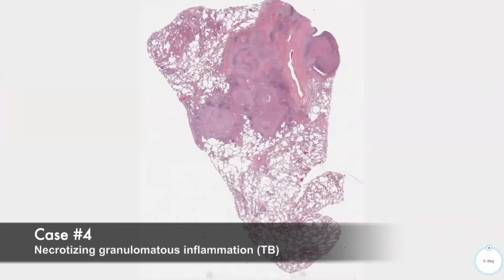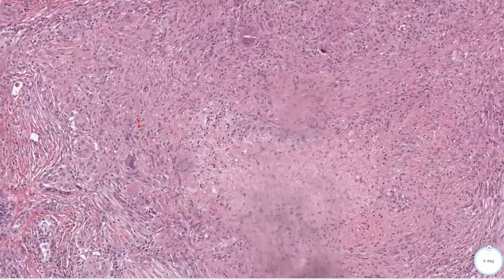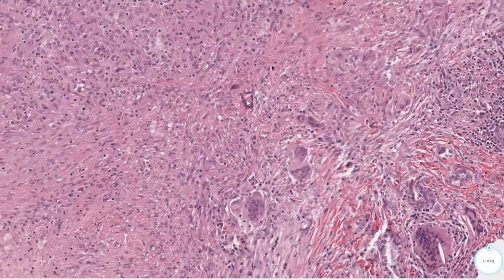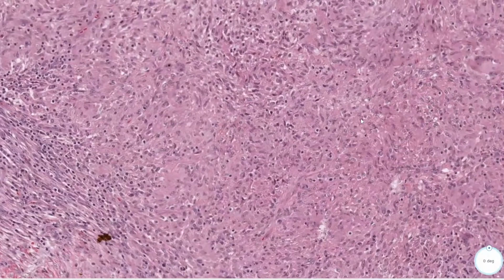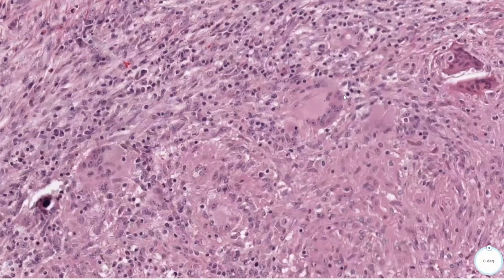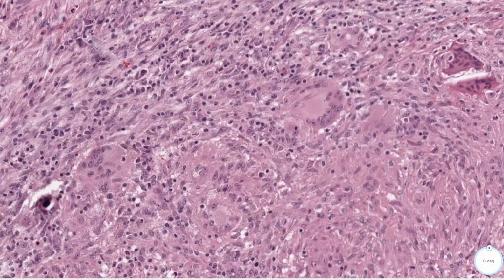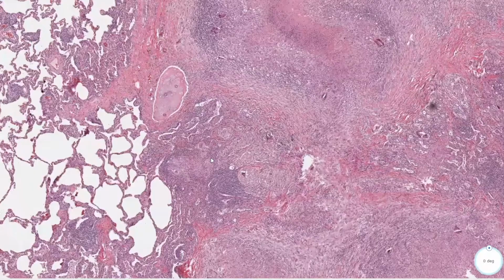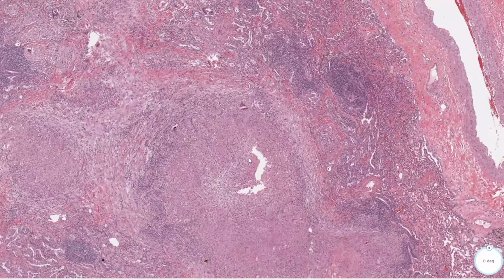Necrotizing granuloma lung